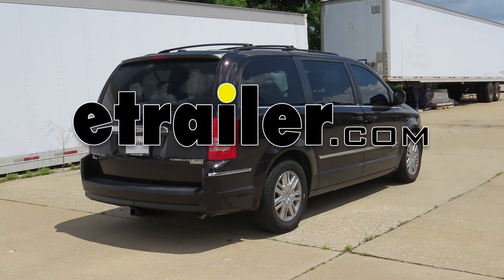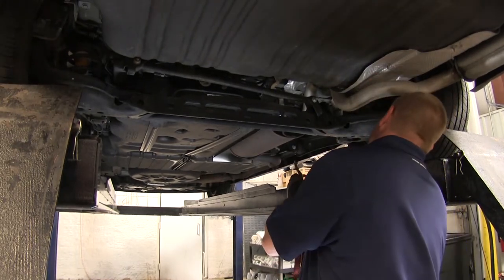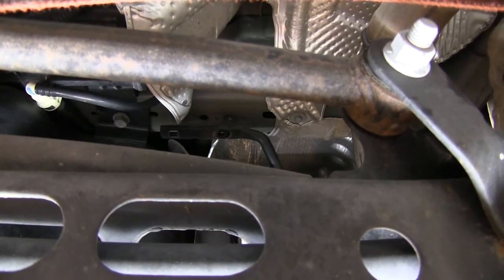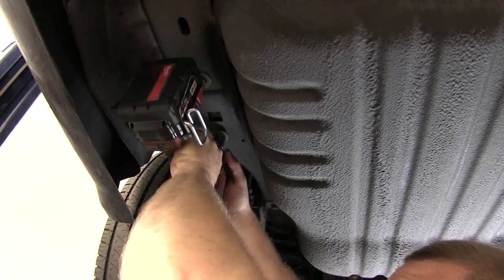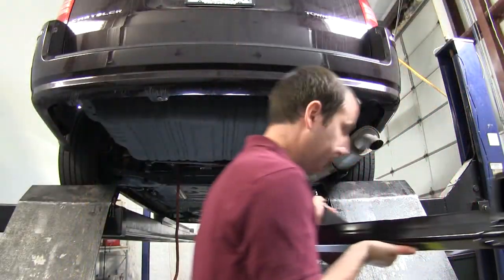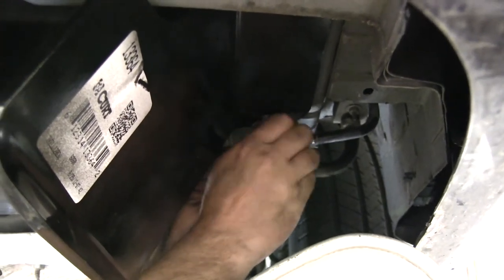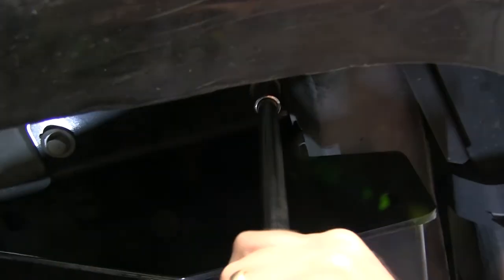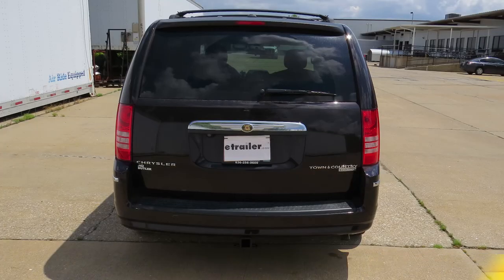etrailer | Set up: Curt Trailer Hitch Receiver on a 2010 Chrysler Town and Country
Today on our 2010 Chrysler Town and Country we'll be installing the CURT hitch, part number 133634. Here's what our hitch looks like installed on our vehicle. Now we'll go ahead and give you a couple measurements in helping you choose some accessories for hitch, such as a ball mount, a bicycle rack, or a cargo carrier. From the center of the hitch pin hole to the outermost edge of the bumper is approximately 4". From the top of the opening in the receiver to the ground is approximately 13". Now let's go ahead and install our hitch. To begin with we're going to need to lower the exhaust down out of the way to gain access to the existing hardware that's in the frame on the passenger side. Before we lower the exhaust, though, we're going to go ahead and put a safety strap in place just in case so we can give the exhaust a little extra support once it's lowered down.

Once the safety strap is in place we'll go ahead and remove the bolt that holds the rearmost exhaust hanger. With this bolt removed now we'll go ahead and move up one. Again, we'll just remove a bolt and remove the whole exhaust hanger from the frame. For the this one we'll go ahead and use a little spray lubricant and a pry bar to remove it from the hanger. Now with the exhaust lowered down out of the way we can gain access to our mounting locations. There will be two on the passenger side and three on the driver side.

We will be using existing hardware that's already in the frame. We'll need to first remove all the existing hardware. To do this we use a 15mm and an 18mm socket. Now with all the hardware removed we can go ahead and show you which bolts will be used on which locations on the hitch. Again, as you can see here, the two most rear locations will be using the smaller bolt, which is a 10mm bolt, and the other three locations will be using the 12mm bolt. Now we're ready to go ahead and put our hitch up into place. It's a good idea to get an extra set of hands to help you raise the hitch up, as it is a little heavy.

Now with the hitch raised up into place, go ahead and begin loosely putting all the bolts into place. You may need to move the hitch around a little bit once you have a couple bolts in to line up the additional holes. You will see here on the passenger side that there are two air conditioning lines that run right where we'll be mounting our hitch. The hitch will go just behind these two lines, but you need to be careful when installing it that you dont crimp or pinch either of these lines. Now with all the hardware installed, we can go ahead and tighten it down and then torque it to the manufacturer's specifications. Now that all the hardware's been torqued, now we're ready to go ahead and put the exhaust back up.

Now that the exhaust is held back up into place, now we're ready to remove our safety strap. With that, that will conclude the installation of our CURT hitch, part number 13364, on our 2010 Chrysler Town and Country. .